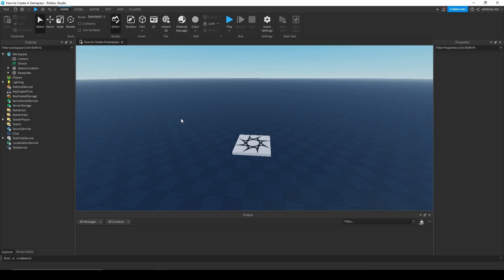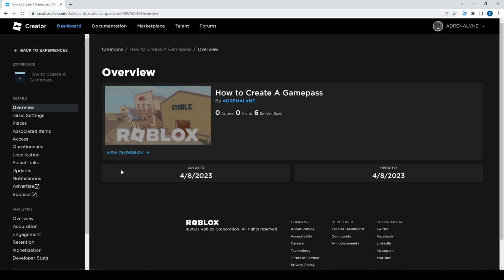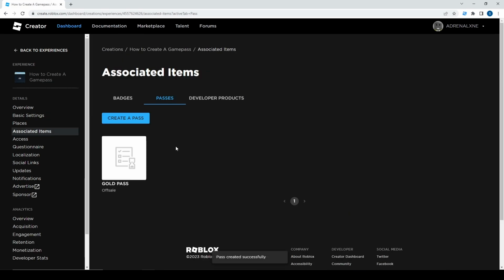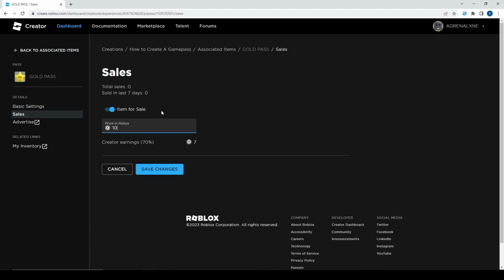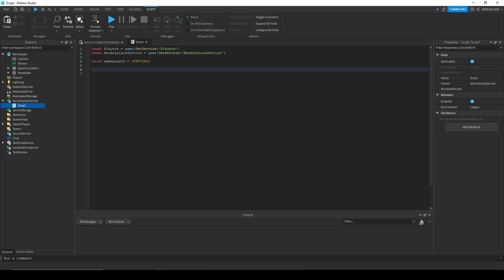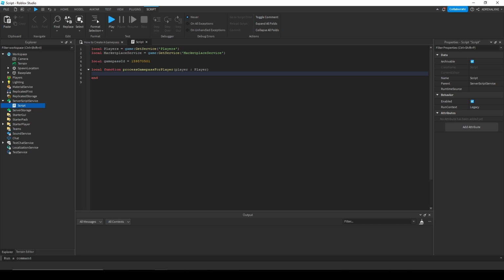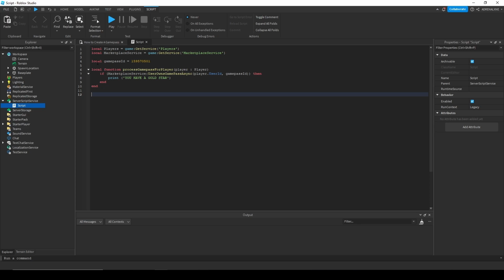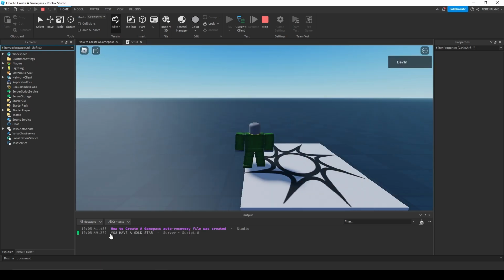How to make a Gamepass - Roblox Scripting Tutorial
This tutorial will teach you how to make Gamepass. Roblox updated their Creator Dashboard, and it may be hard to find the panels to create gamepasses and devproducts. This is an easy and quick tutorial on how to make it, and script it into your game. I hope you enjoy!

0:00 - Setup
1:48 - Scripting
3:43 - Results